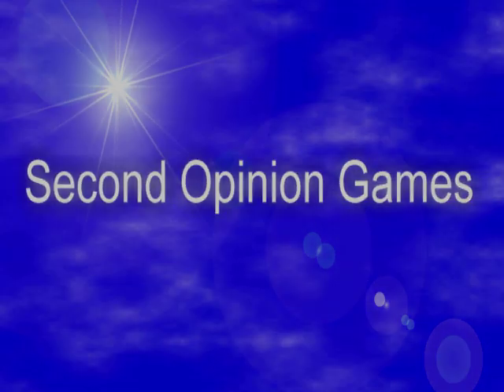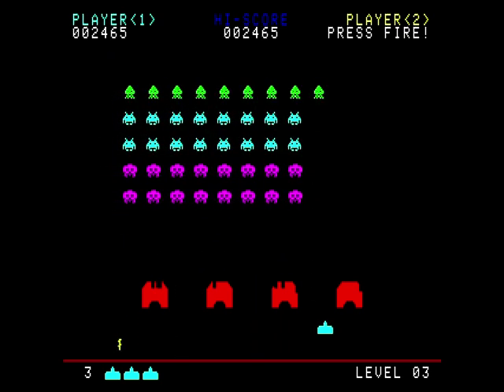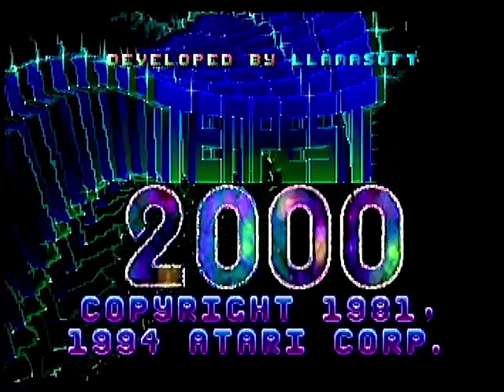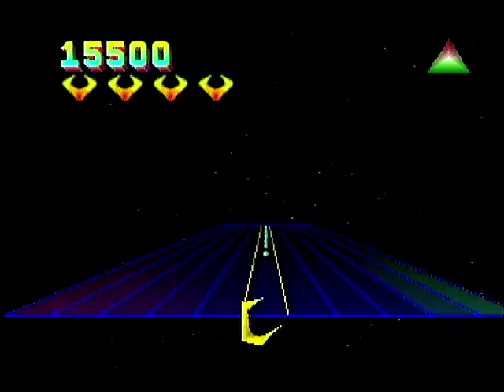Tempest Tripie Review by Second Opinion Games